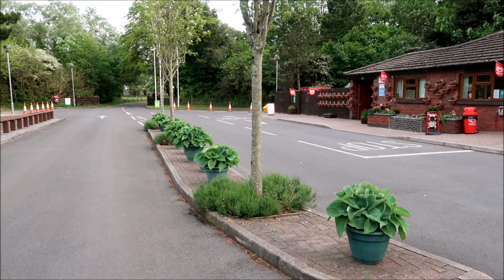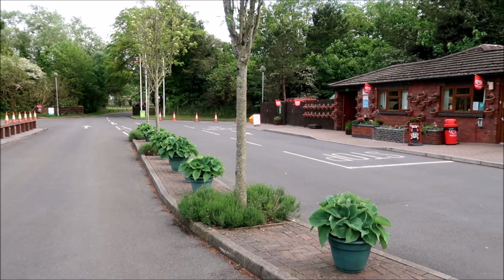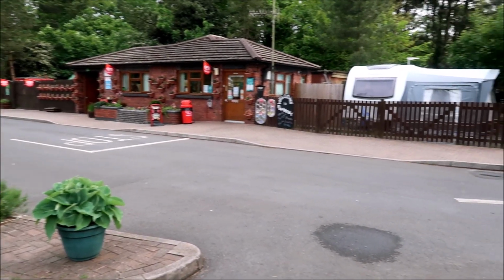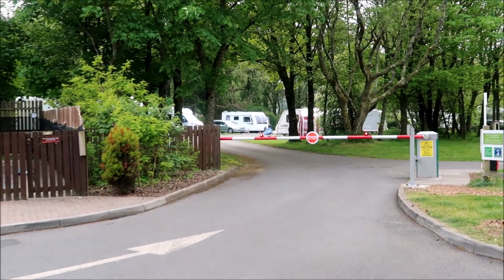Journey to Wales | Pembrey Country Park Caravan and Motorhome Club Site - Ep110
This video includes our Journey to Wales and a look round the Pembrey Country Park Caravan and Motorhome Club Site.

We include all things to do with motorhomes, caravans and the great outdoors. We mainly tour the UK and camp around 80 nights per year in our 2017 Swift Bolero.